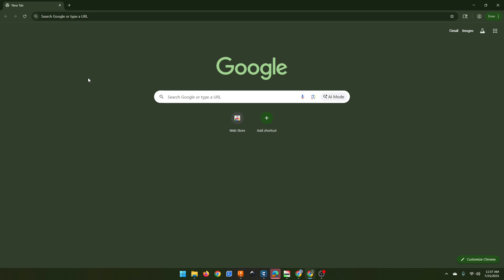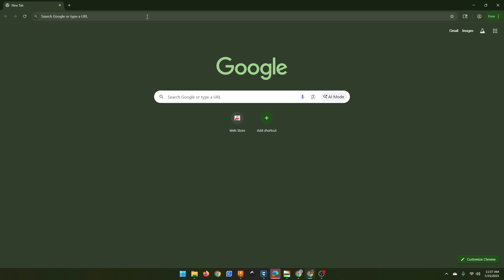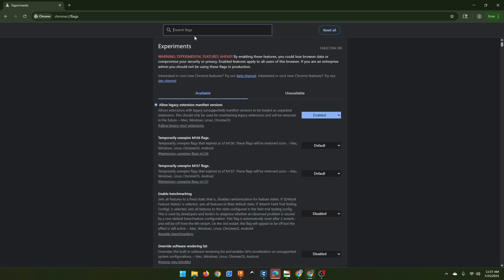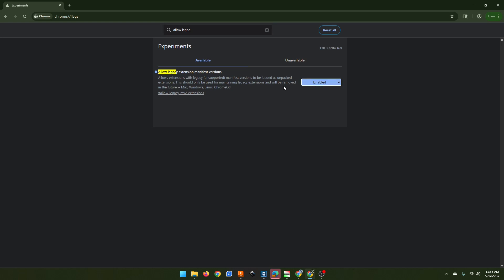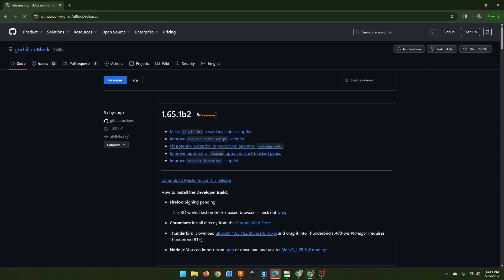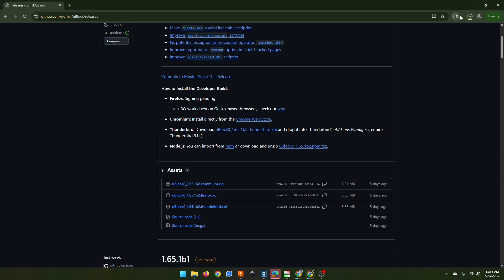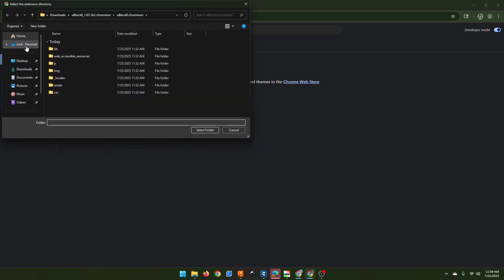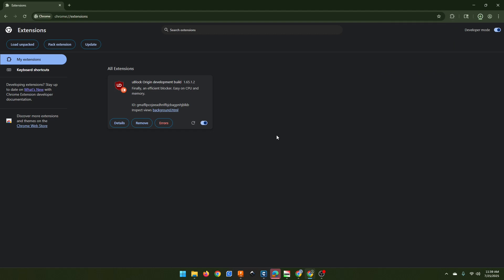How to Get uBlock Origin Back in Chrome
Google has removed Ublock origin from Chrome and has begun removing it from browsers where it is installed. This video shows you how to get it back quickly and easily.

Links needed:
chrome://flags
chrome://extensions

Good HP Laptop Deal
Google Pixel for DeGoogling